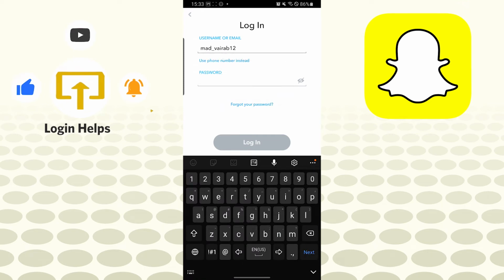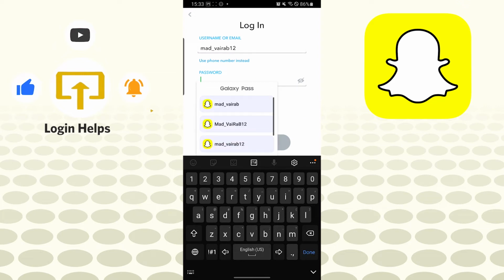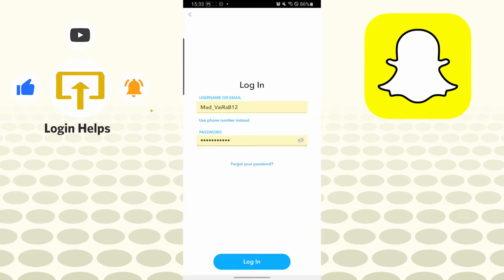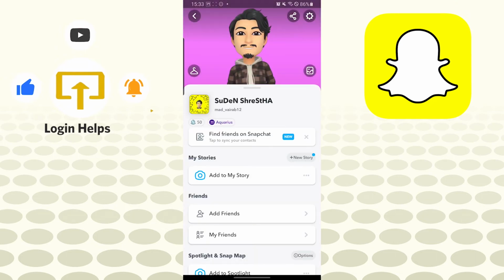How To Snapchat Login? Snapchat App | Snap Application Sign In 2022 Tutorial